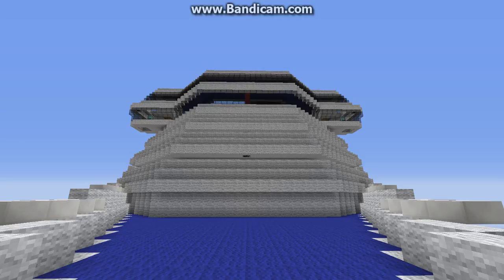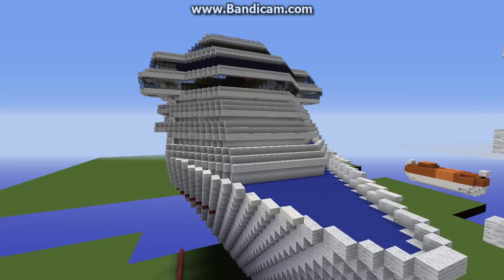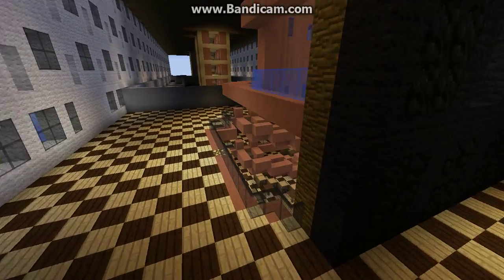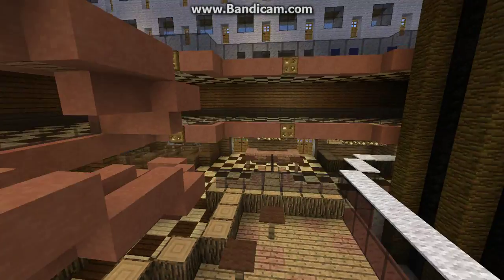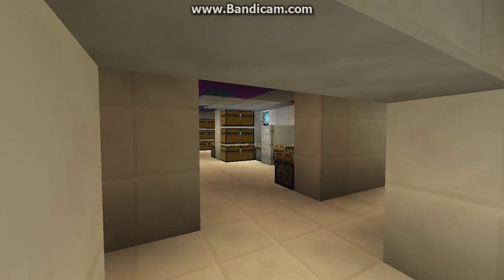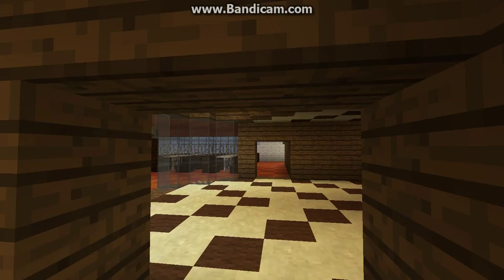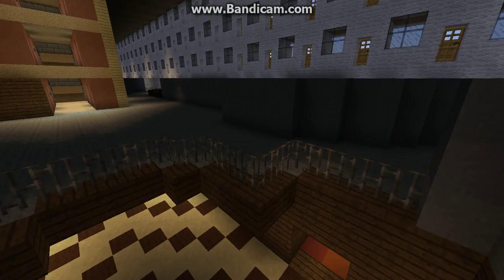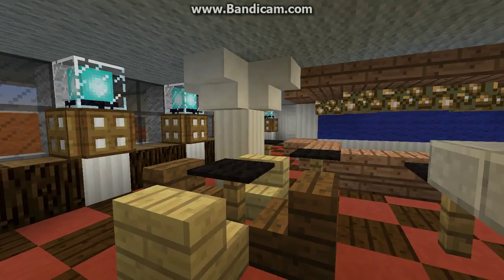Minecraft: Building Carnival Freedom - Episode 2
Tell me what you think of the ship , and my new mic in the comments!